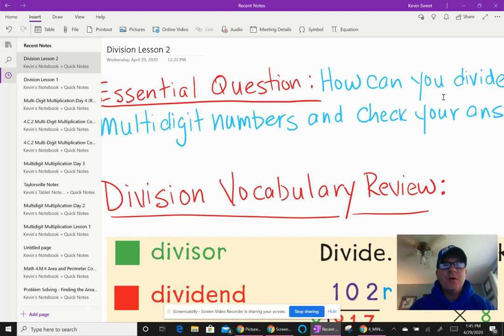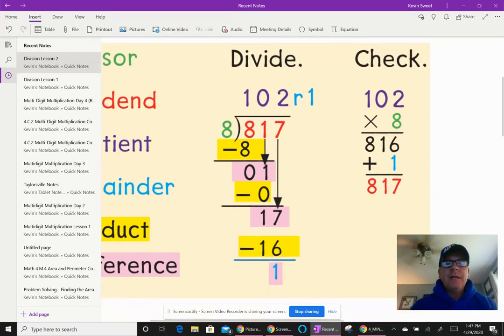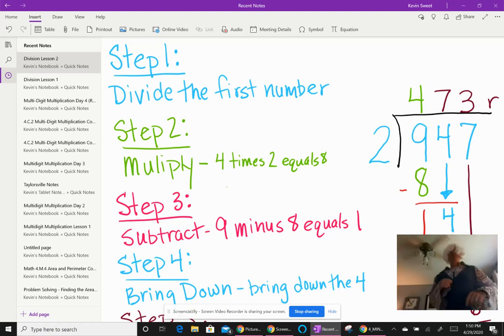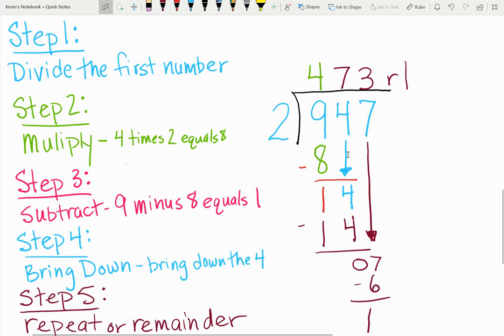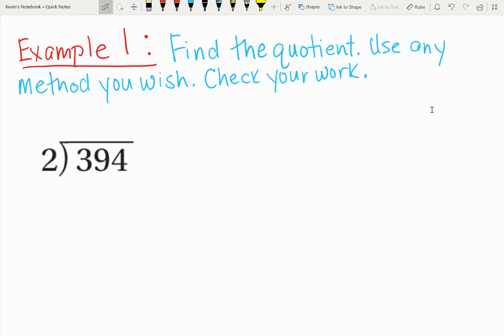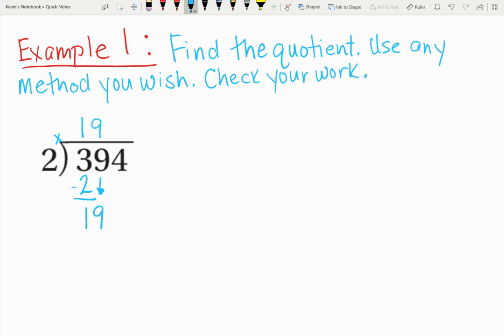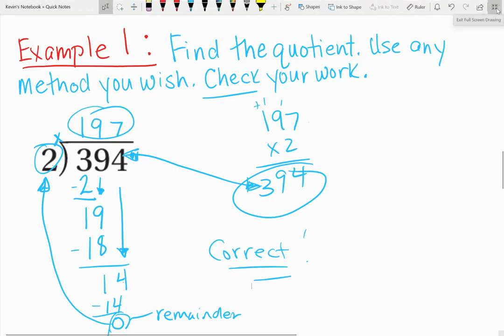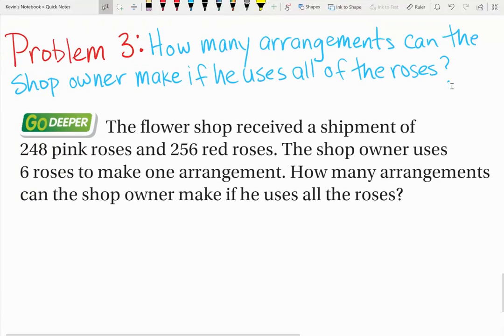Division Lesson 2 (final)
This lesson focuses on the division regrouping method using "disco division".